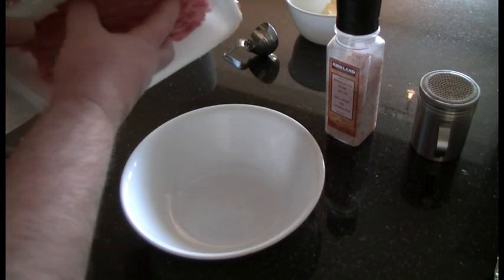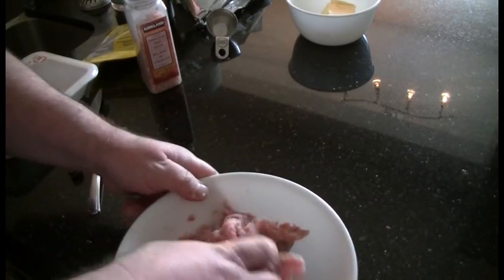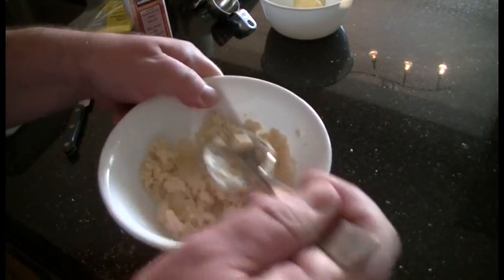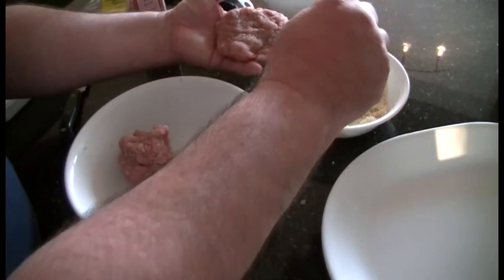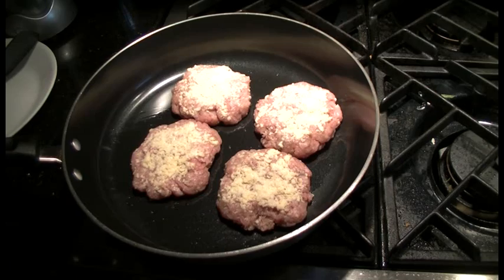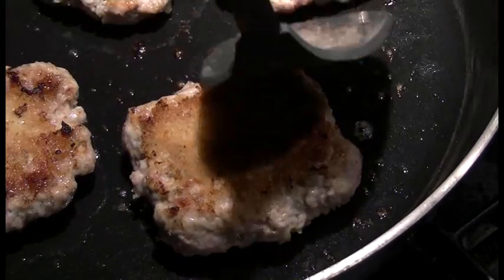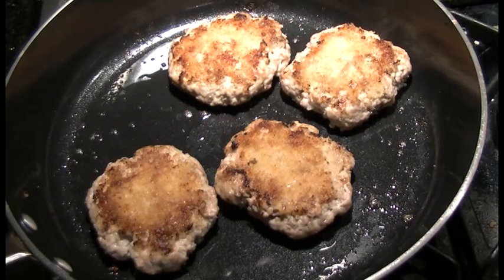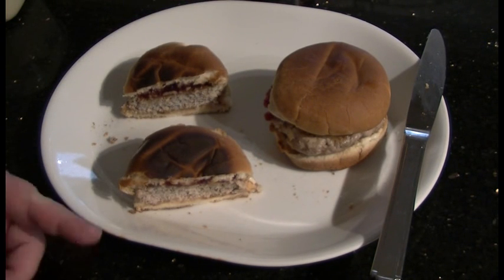Turkey Burgers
This coating method results in a lean burger that doesn't stick. Plus they're fast and easy to prepare